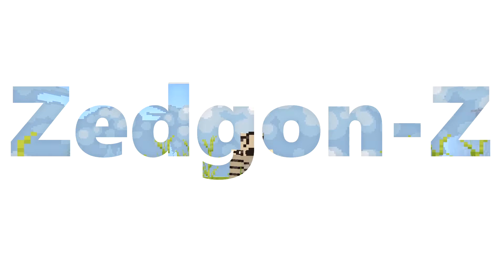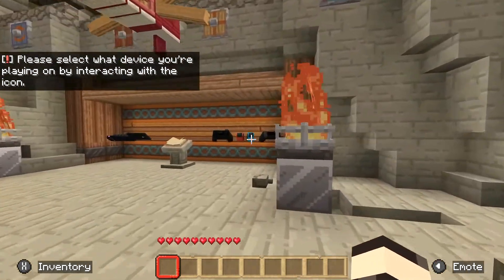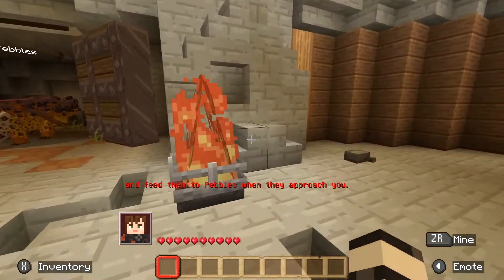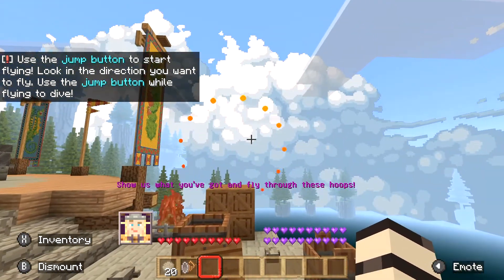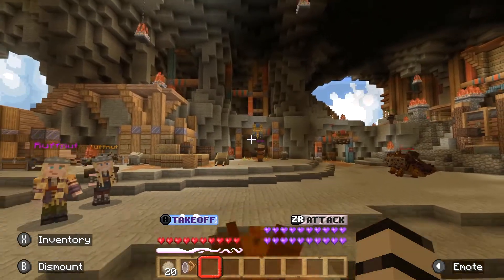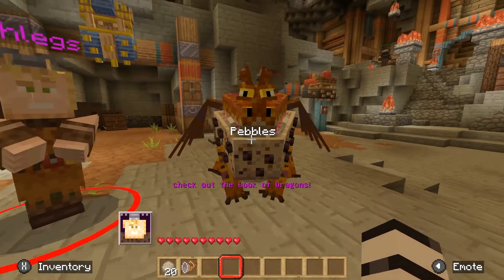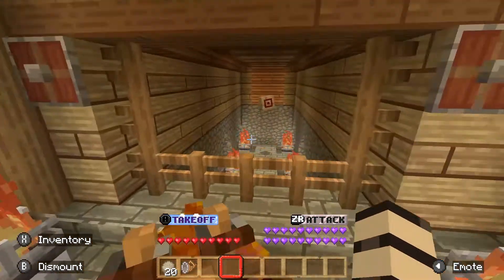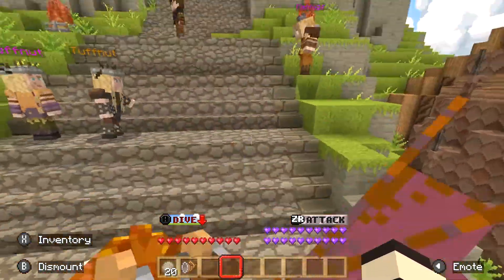MINECRAFT HOW TO TRAIN YOUR DRAGON EP1 (NINTENDO SWITCH)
HOW TO TRAIN  YOUR DRAGON WORLD

 @Zedgon-Z  FOR MORE GAMING VIDEOS AND TO WATCH MY DAD DO A 300FT BUNGEE JUMP AND DO A DAD RAP LIVE ON MY CHANNEL